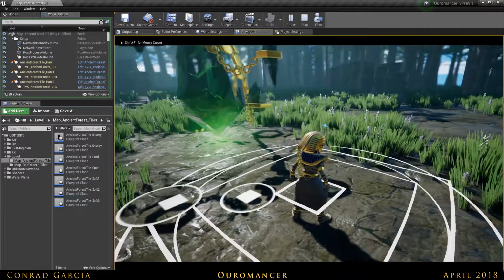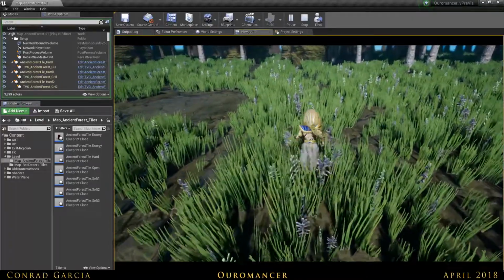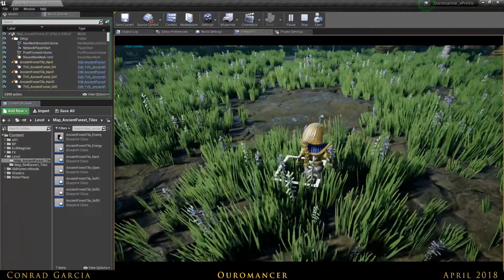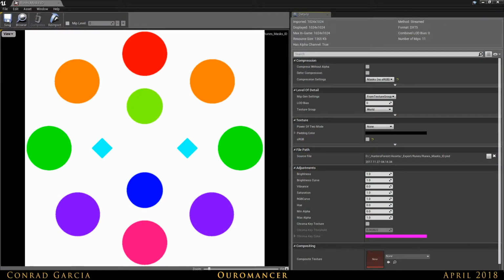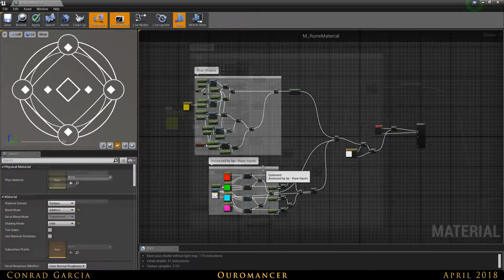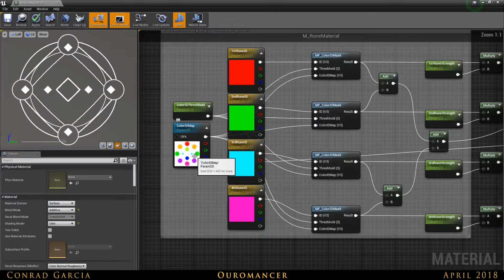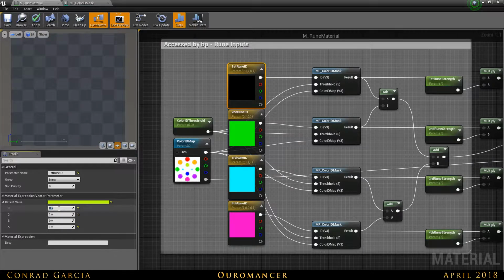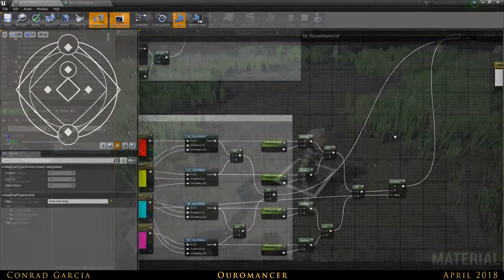Ouromancer Devlog | Ep.3 Rune Input System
Another of ongoing dev logs about a game I'm creating myself using the Unreal Engine.